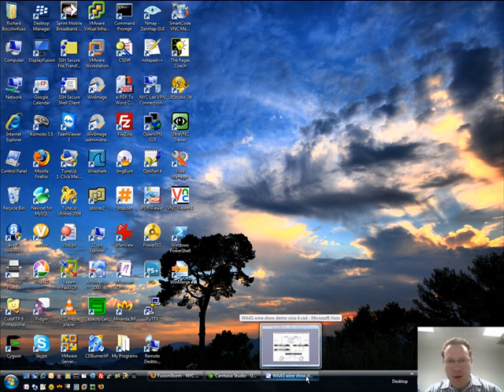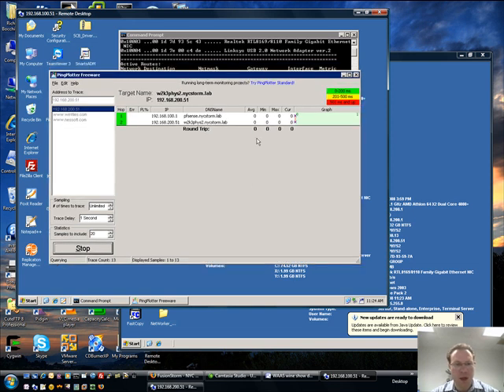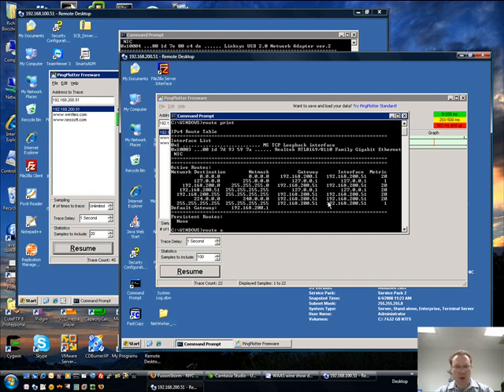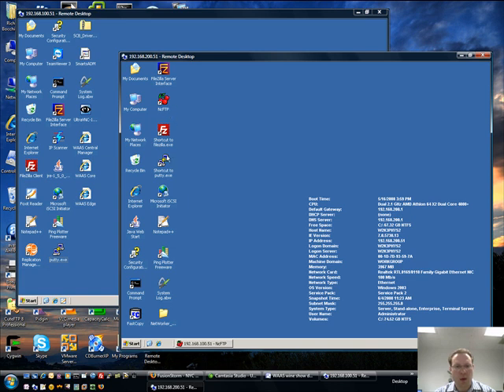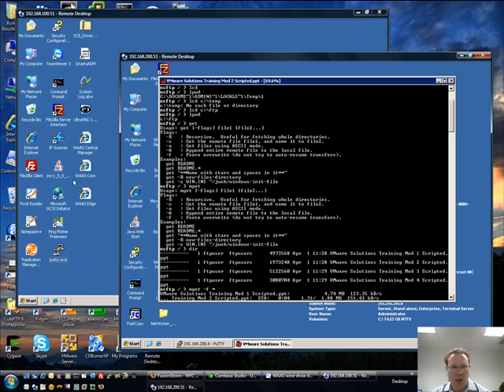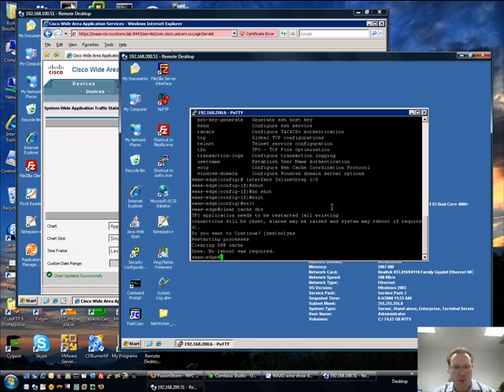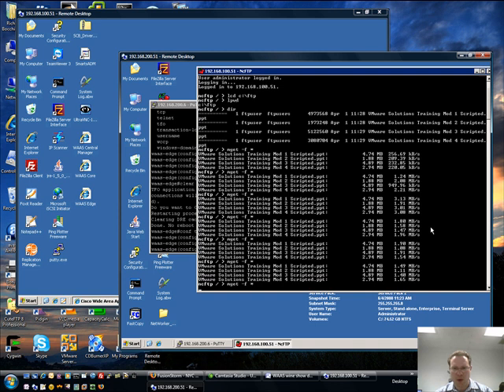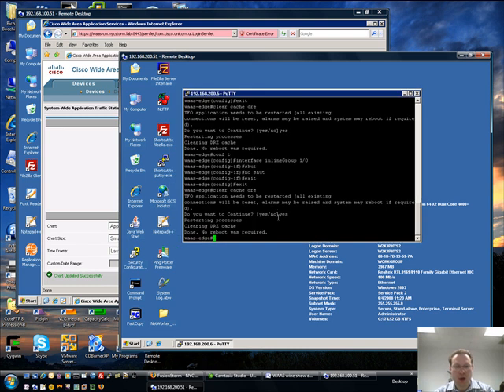Cisco WAAS Demo